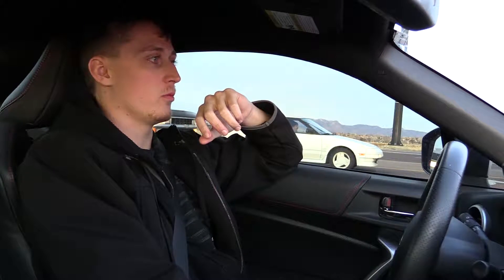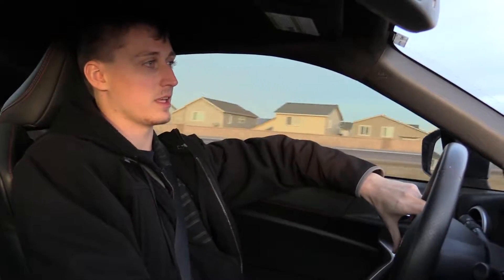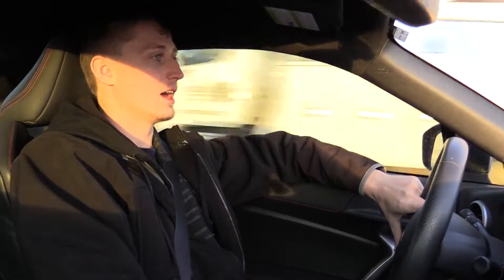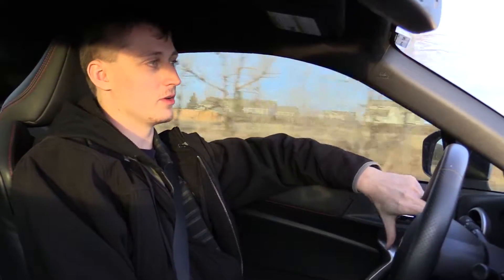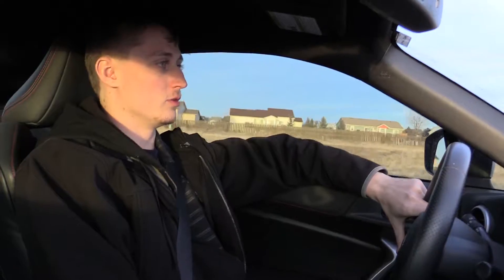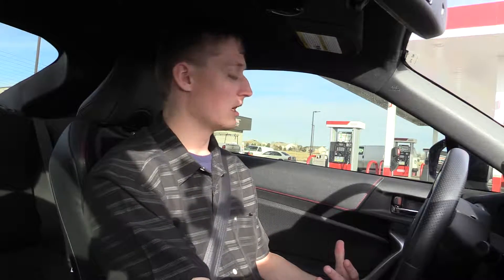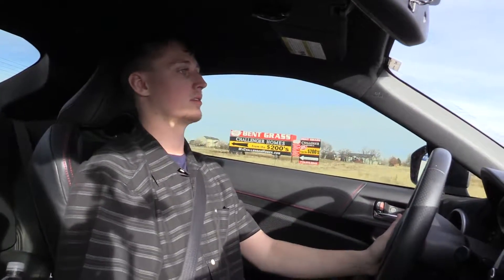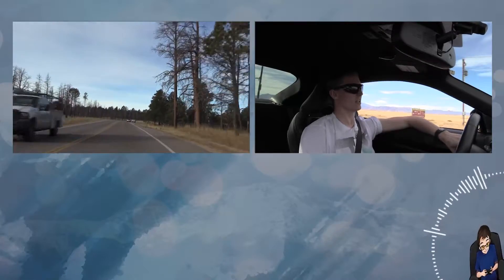ECU Change for BRZ 2014 Limited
Something New Today! Did an ECU Flash back in January and tried recording in the car before doing any changes, reason for bad audio. There is little footage since audio was bad but hope you enjoy my lack of confidence with the information I present. Overall information is from OFT (OpenFlash Table) and the 86 community that have used the OFT.

Please be aware I am just a car enthusiast in which I am still learning a lot, this being one of my first steps in improving my BRZ without having to do a Turbo installation or changing heads. But I am always looking for helpful information!!!